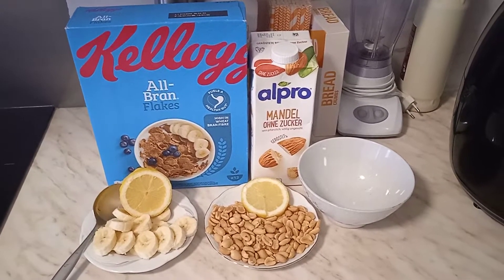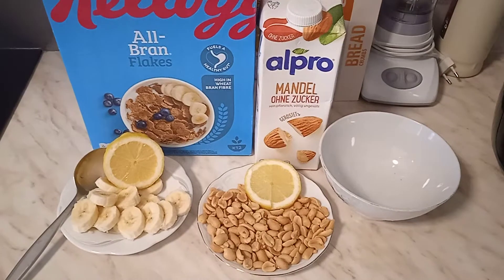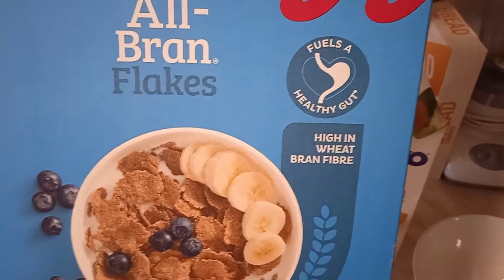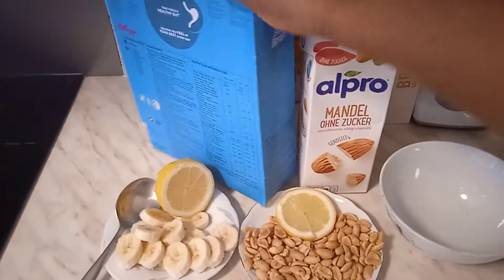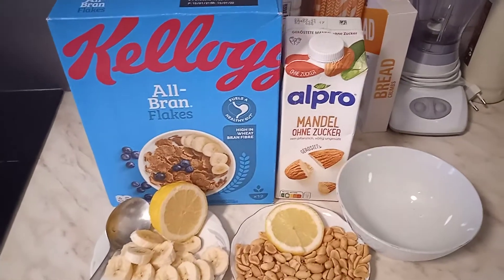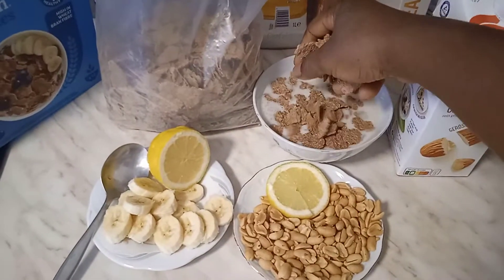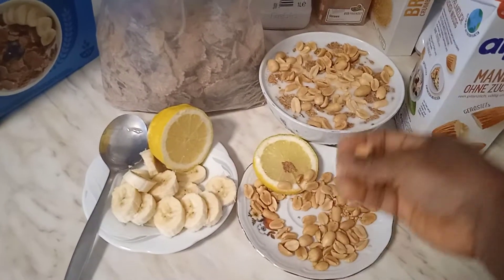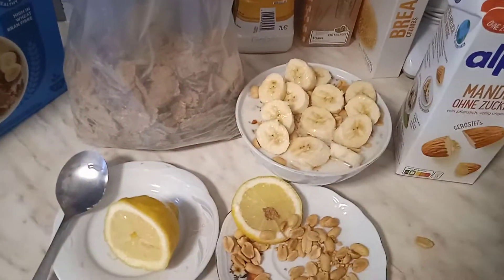A HEALTHY 😋 BREAKFAST FOR FASTER WEIGHT LOSS/NATURAL ESSENTIAL VITAMINS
WELCOME TO OUR 💕 FAMILY ✅ CHANEL BEAUTIFUL 🥰☀️ PEOPLE.HOPE YOU ARE ALL DOING GREAT.HERE IS A VIDEO OF HEALTHY BREAKFAST FOR FASTER WEIGHT LOSS/NATURAL WITH ESSENTIAL VITAMINS.THANKS FOR ⌚ WATCHING.SEE YOU IN OUR NEXT VIDEO BY HIS 😘 GRACE 🙏. STAY SAFE AND STAY BLESSED